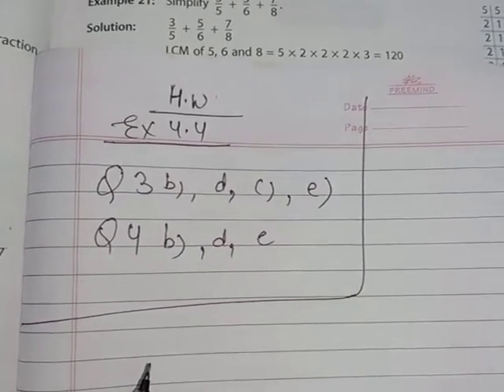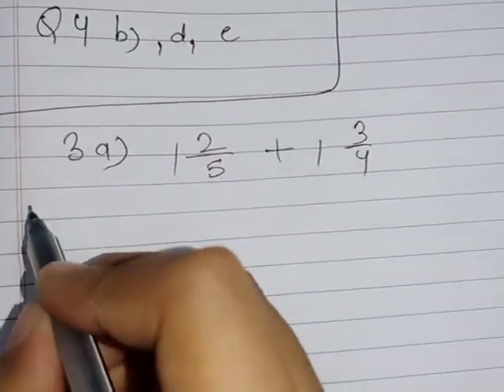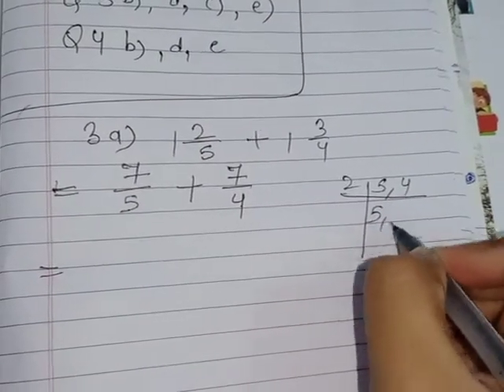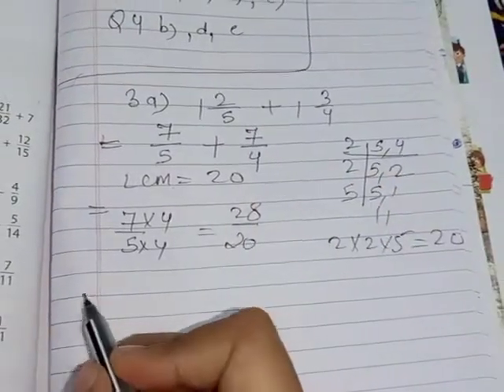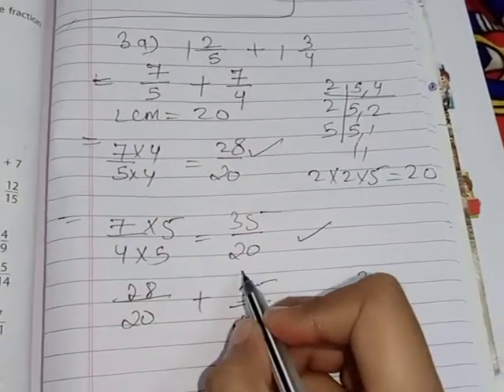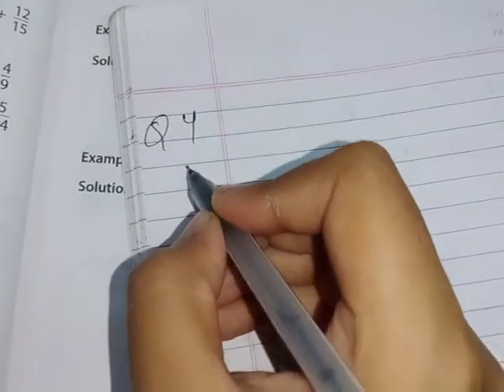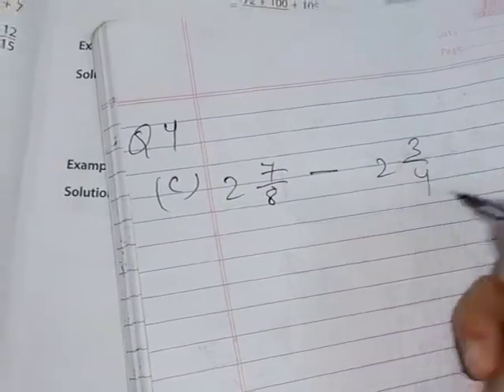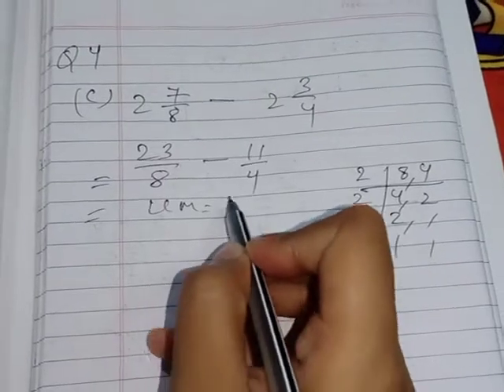August 31, 2020